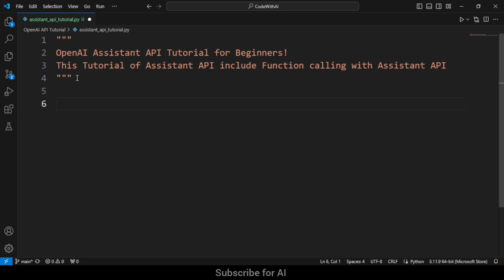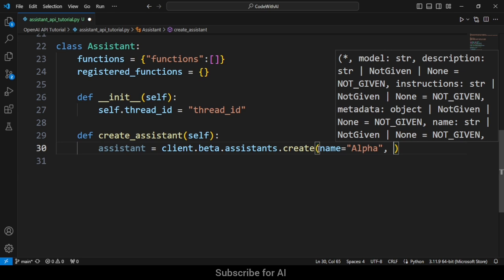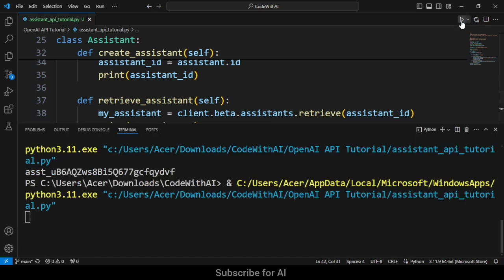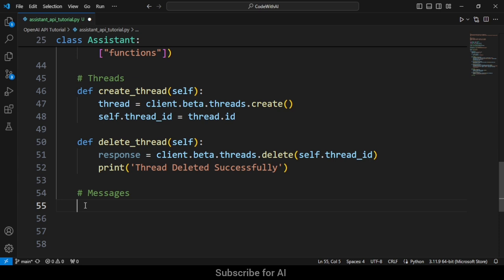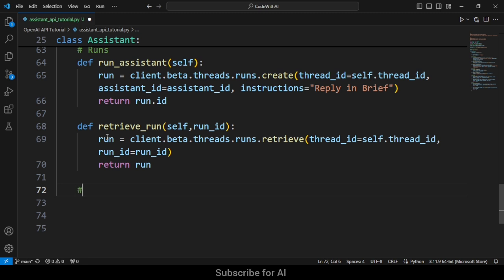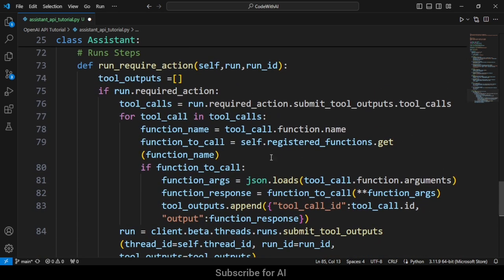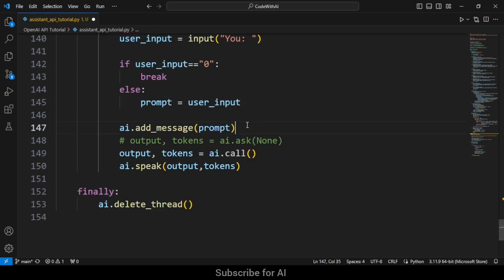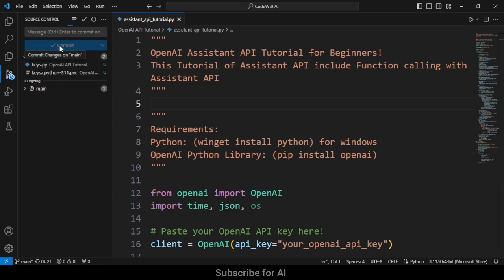OpenAI Assistants API Python - Tutorial for Beginners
In this video, you will learn how to use the OpenAI Assistants API in Python, perfect for beginners to advanced users. We'll cover using the OpenAI API for beginners, function calling, threads, messages, assistants, and runs functions. This full tutorial on the OpenAI Assistants API in Python will guide you from basics to advanced levels. Don't miss out on these essential OpenAI API tutorials for beginners!

TimeStamps ⌚
00:00:00 - Introduction
00:03:00 - Requirements
00:05:36 - OpenAI API key Authentication
00:06:45 - Generating Assistant ID
00:16:03 - Assistants Functions
00:21:55 - Threading Functions
00:24:30 - Messages Functions
00:28:25 - Runs Functions
00:31:56 - Runs Steps Functions
00:44:24 - Assistant API Function Calling
00:45:25 - Adding Date & Time Function and Ending Code
00:48:40 - Testing Assistant